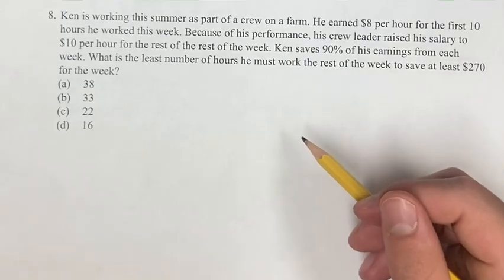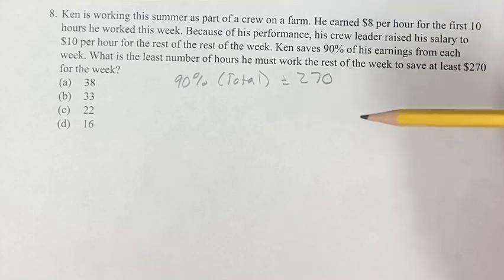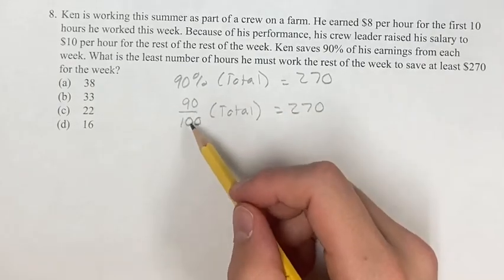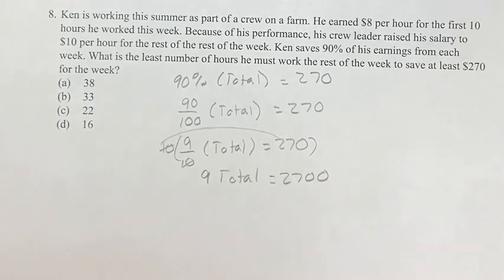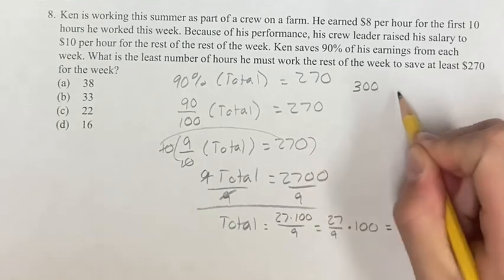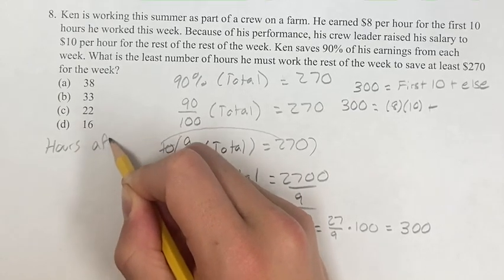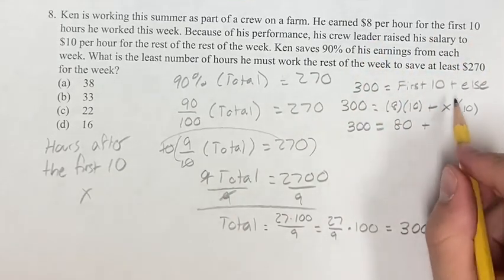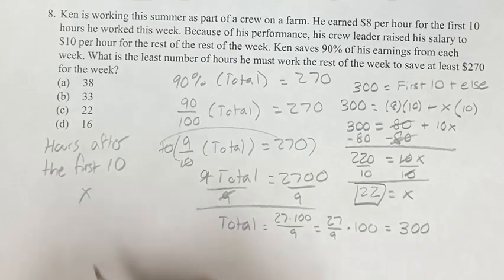8. Ken is working this summer as part of a crew on a farm. He earned $8 per hour for the first 10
8. Ken is working this summer as part of a crew on a farm. He earned $8 per hour for the first 10 hours he worked this week. Because of his performance, his crew leader raised his salary to $10 per hour for the rest of the rest of the week. Ken saves 90% of his earnings from each week. What is the least number of hours he must work the rest of the week to save at least $270 for the week?

(a) 38
(b) 33
(d) 16

Problem 8